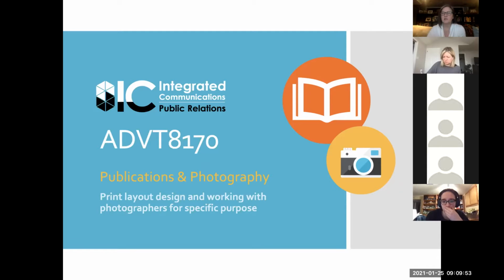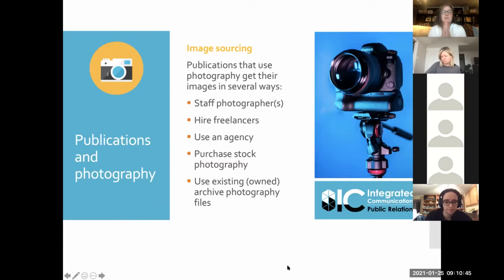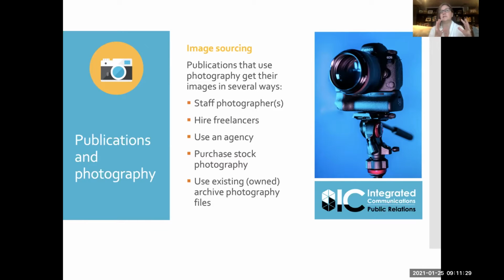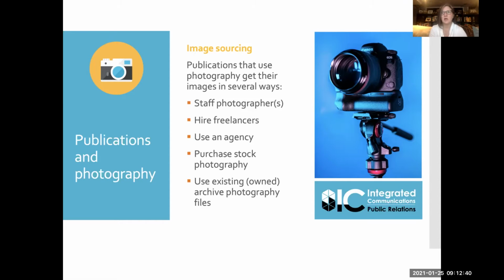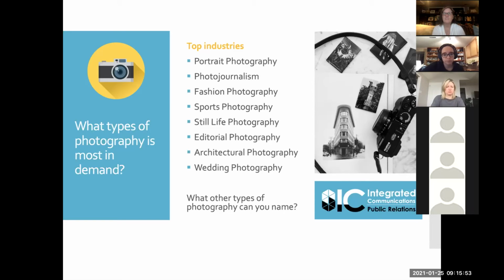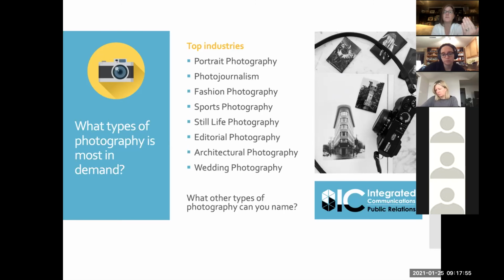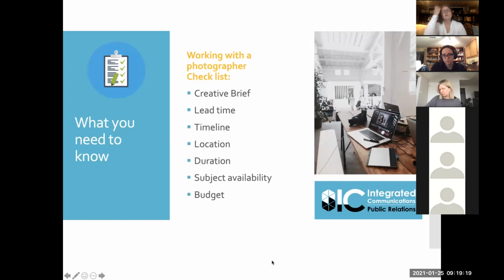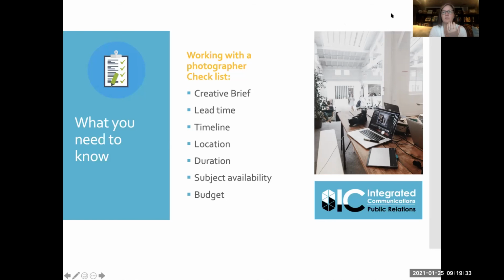ADVT8170 Jan25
The first half of class - Working with photographers and art directing photos